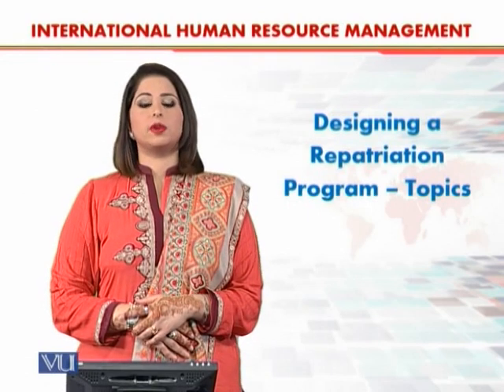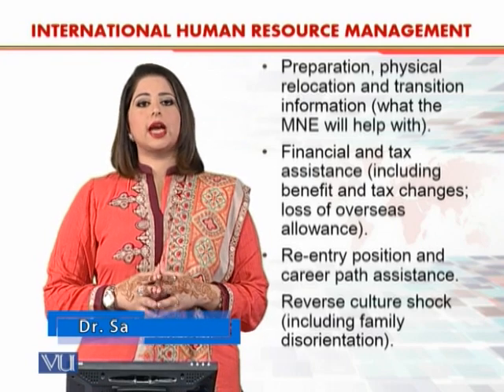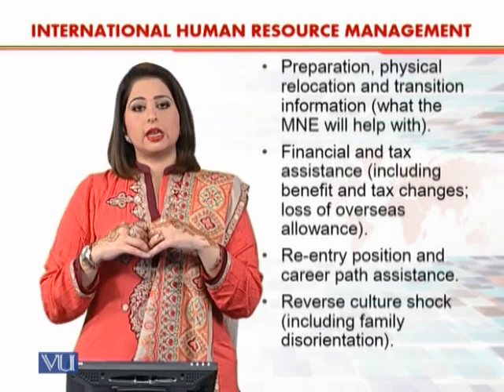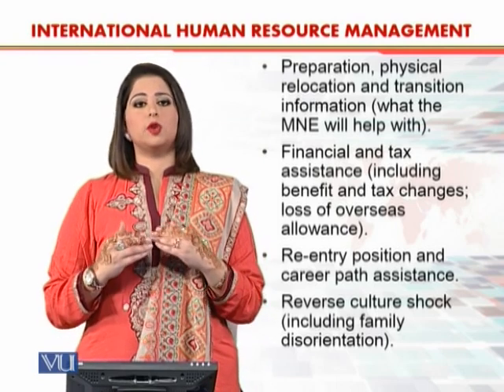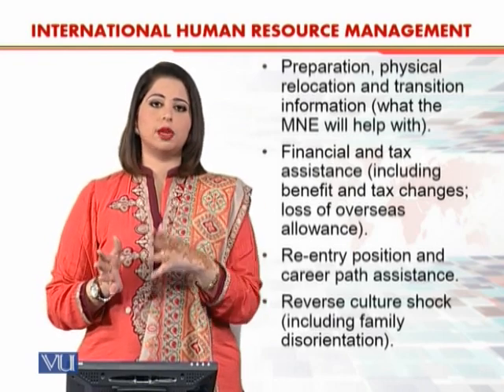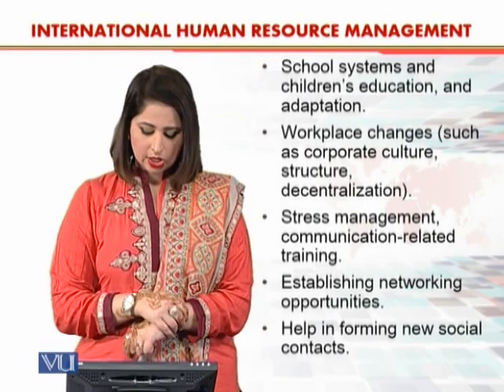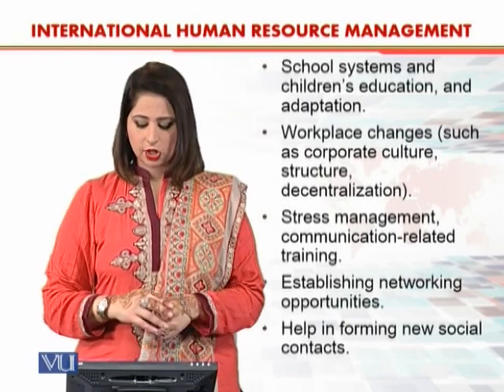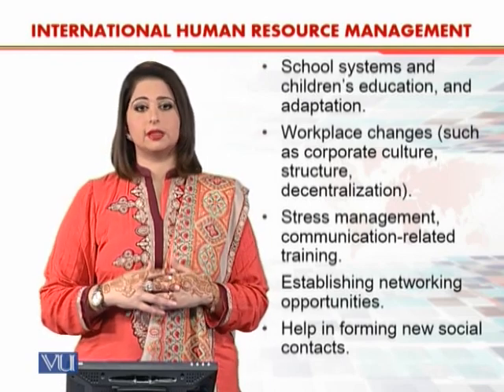Designing Repatriation Program - Topics | International Human Resource Management | HRM630_Topic112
Topic112 -  Designing a Repatriation Program - Topics